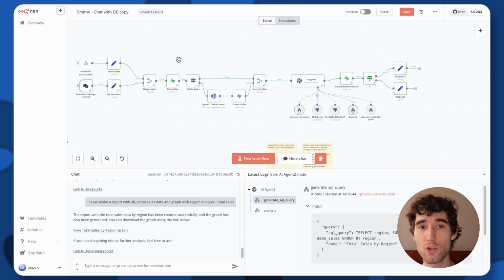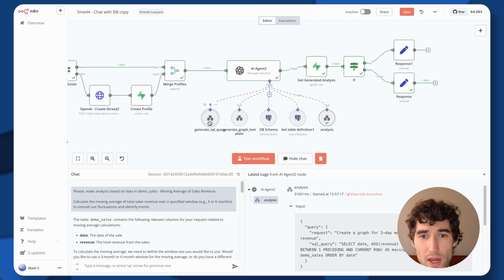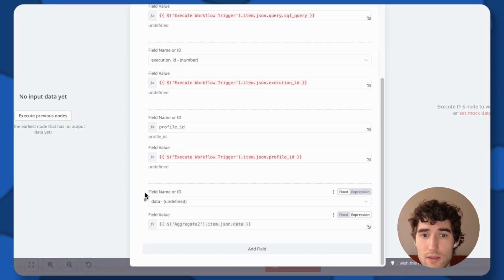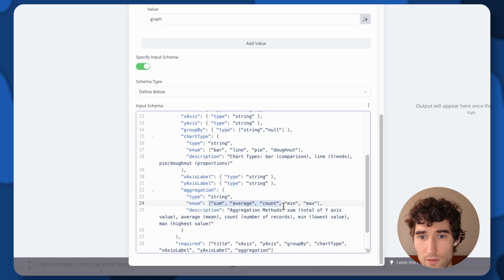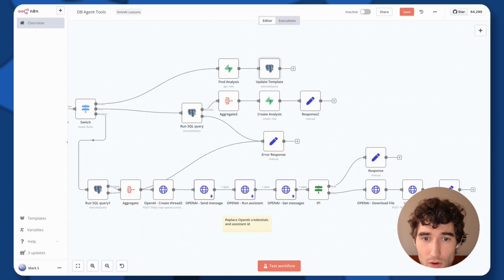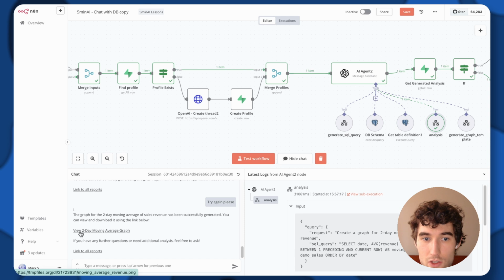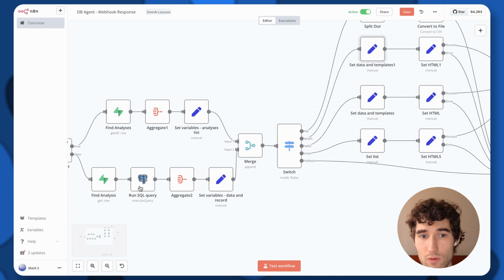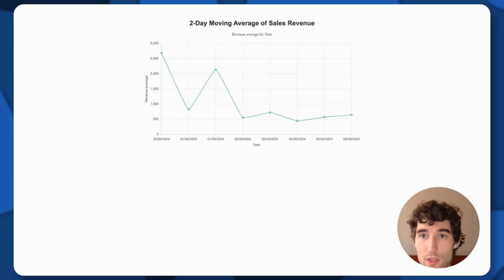This AI Agent can analyse ANY data for you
In this video, I show you how to create an AI agent in N8N that communicates with your database to generate dynamic reports. These reports include features such as sorting, filtering, and interactive graphs, and they automatically update with fresh data. By using OpenAI's code interpreter, the agent can perform complex analyses and create custom visualizations. This setup makes data analysis easier and more collaborative for businesses by keeping everything organized and accessible.

00:00 Overview of AI Agent Features
00:43 Overview Flow with AI Agent
04:45 Tools Workflow
18:05 Generating Reports and Visualizations
23:04 Testing Agent and Reports